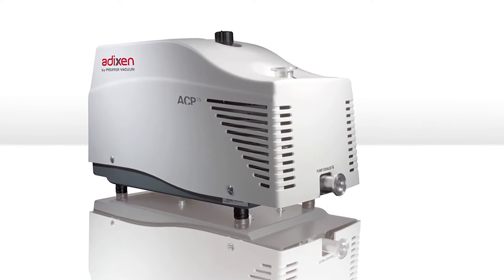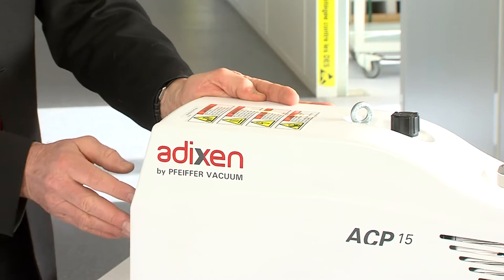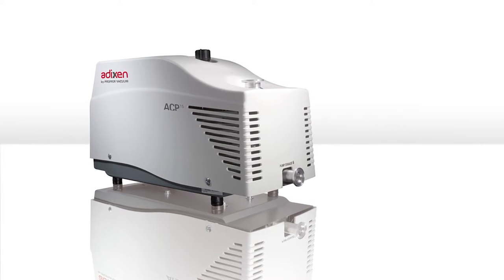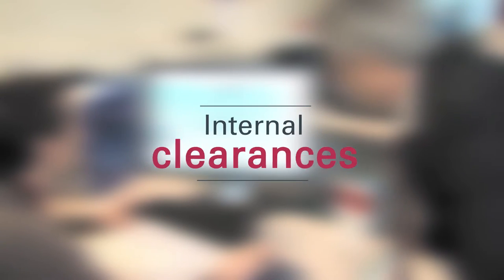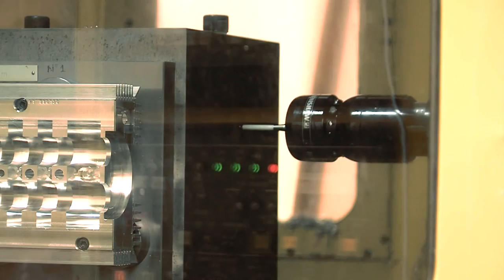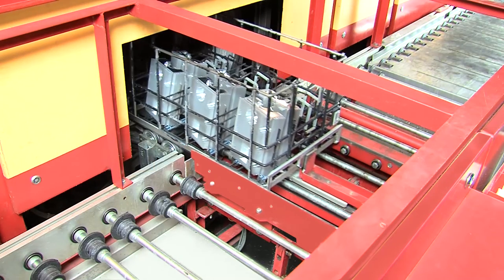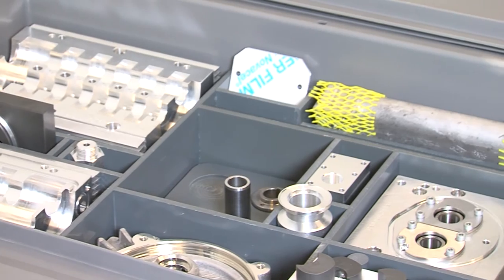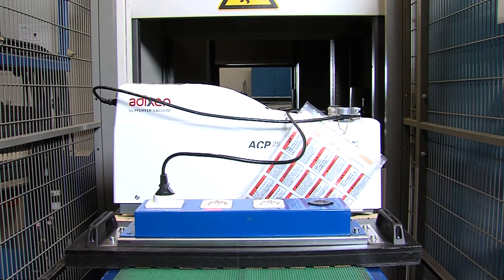Dry multi-stage Roots pumps ACP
To sustain a clean vacuum process, Pfeiffer Vacuum takes great lengths to maintain a hydrocarbon and particle free performance. For this reason, we opted for a multi-stage Roots technology which ensures rotation with no contact between the rotor and stator resulting in the cleanest process possible: the ACP series!